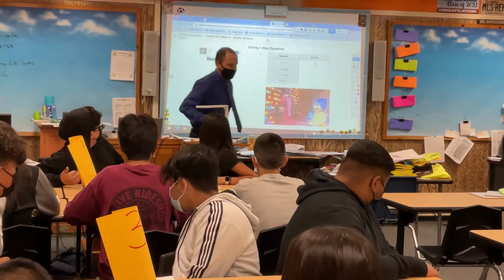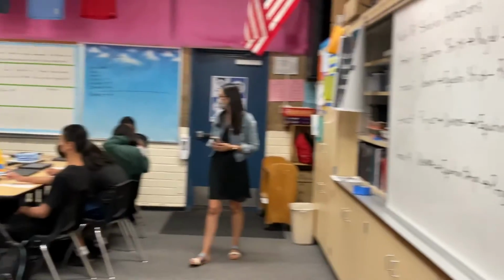Spotlight on Station Rotation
Are you wondering how to make middle school math more engaging?  Are you wondering how to teach smaller groups, differentiate, and address individual student needs? Do you want to have a positive impact on student learning?  The Station Rotation model may be your answer.  Watch our Spotlight Teacher, Kevin Stott, implement this engagement strategy expertly with his students.  If you want to see this live in-person, schedule your Spotlight Visit today!